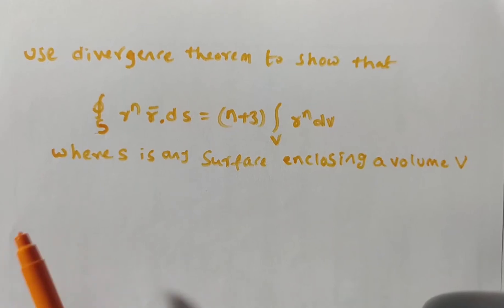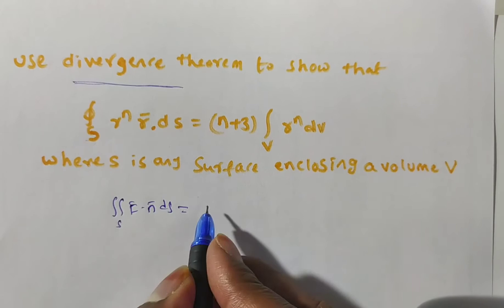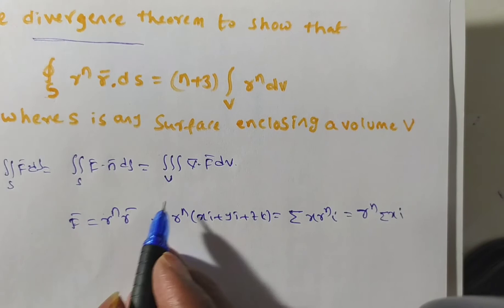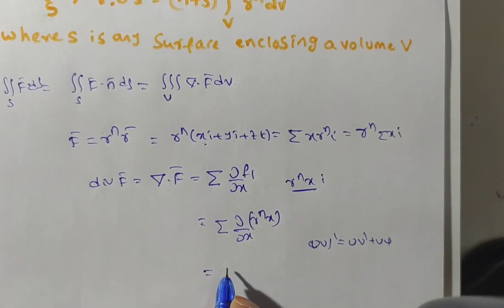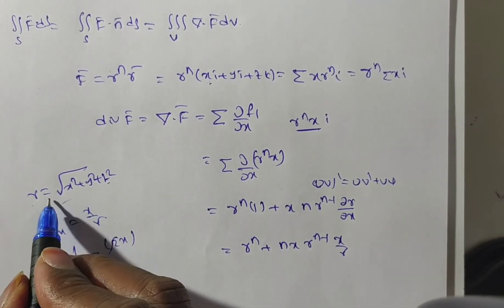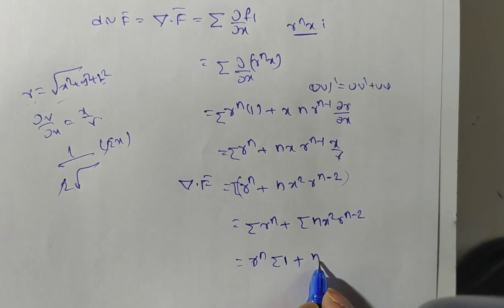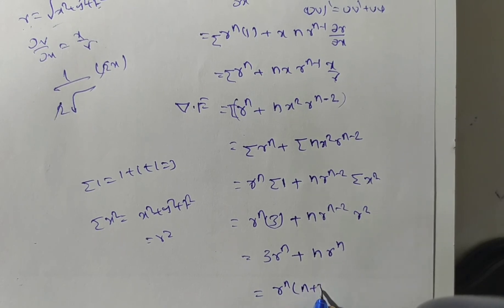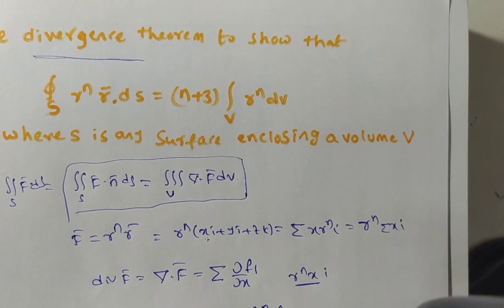Applications of Gauss Divergence Theorem/ Problem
TEAM Education
  • 3 hours ago

this topic we are chosen from vector integral calculus, statement of gauss divergence theorem, gauss divergence theorem on the cube, gauss divergence theorem on a tetrahedron, gauss divergence theorem on the cylinder, gauss divergence theorem on the sphere also discussed in other videos